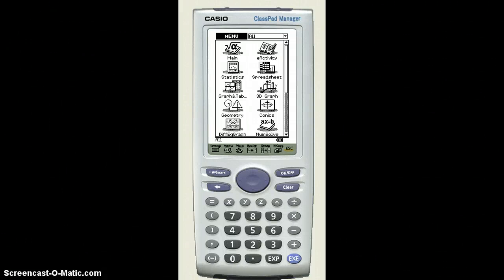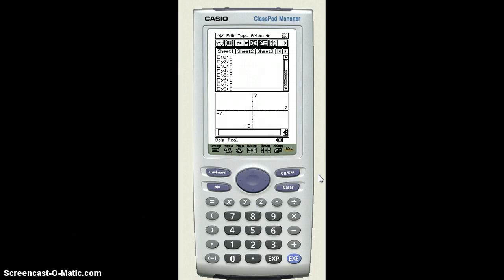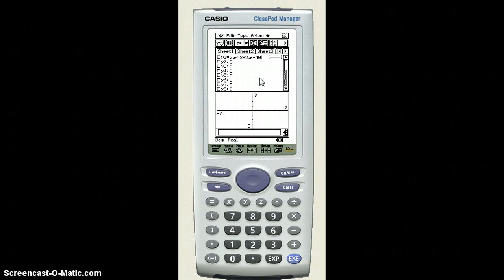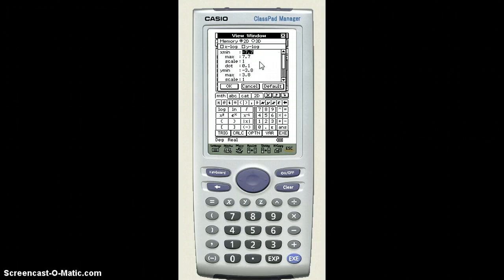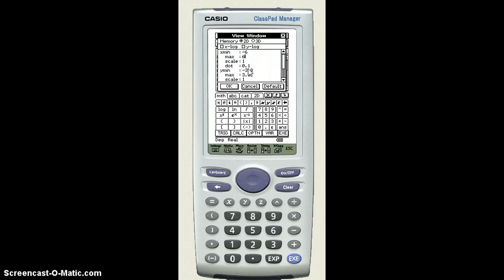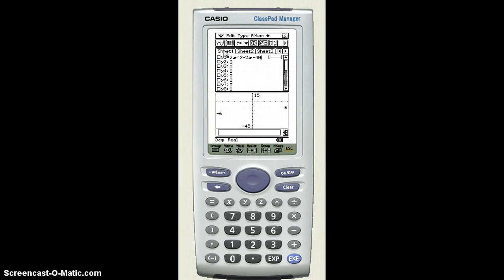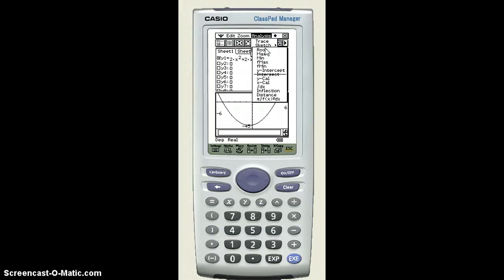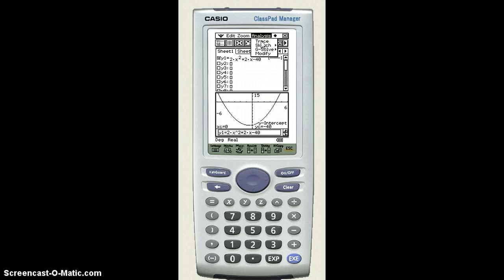Graphing Quadratics on Classpad 330